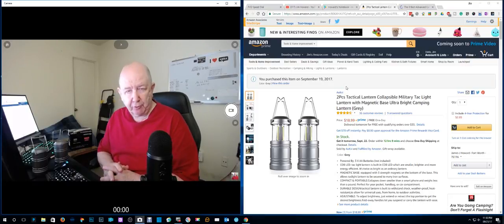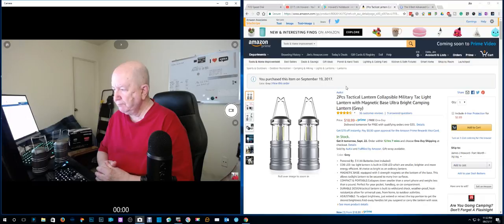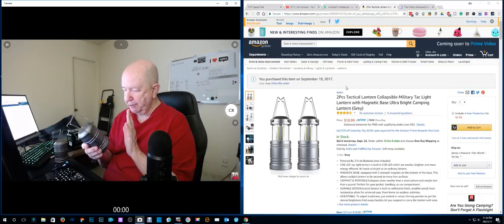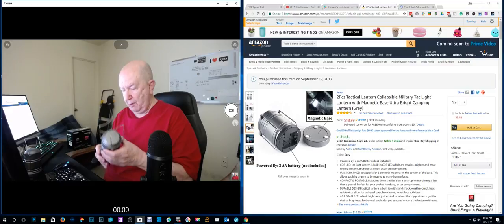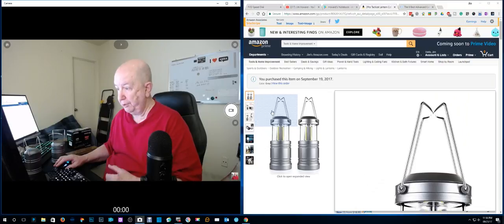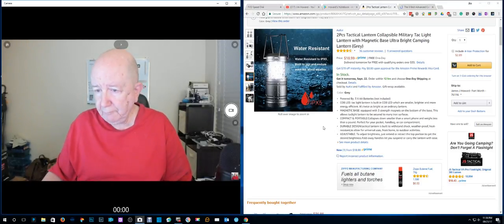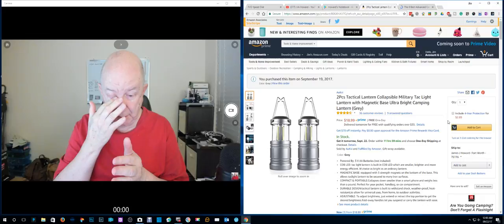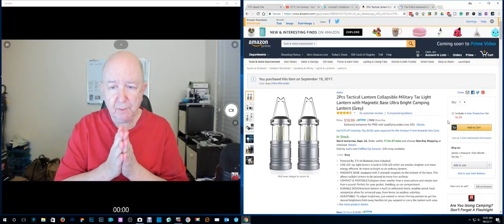Amazon Review of a 2 pack LED Lantern Set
This is a review of a LED camping lantern.
You get two in a box.  They are bright.  Each one is powered by 3 AA batteries (Battery Not Included).
A lot of people will want these for camping.
I think they are a great idea in case of power outages.

Tactical Lantern @Amazon